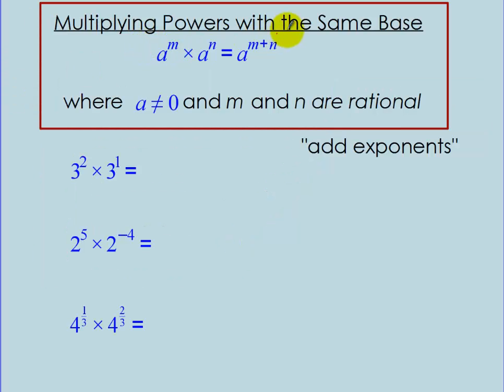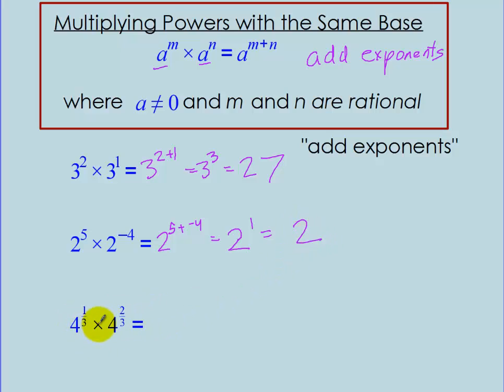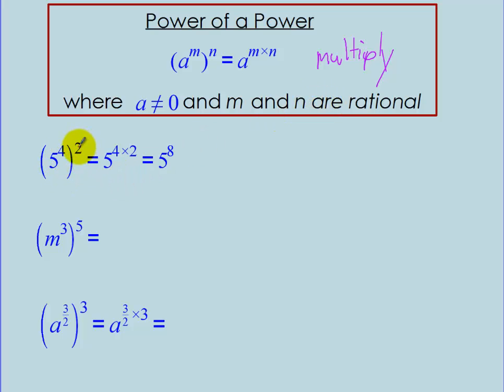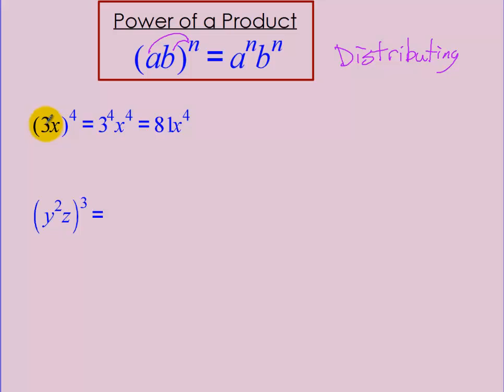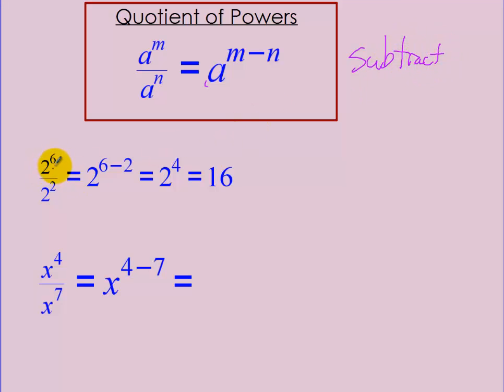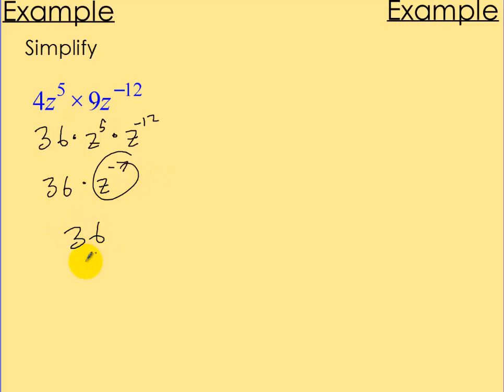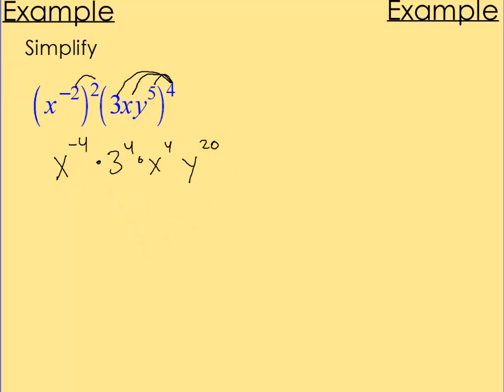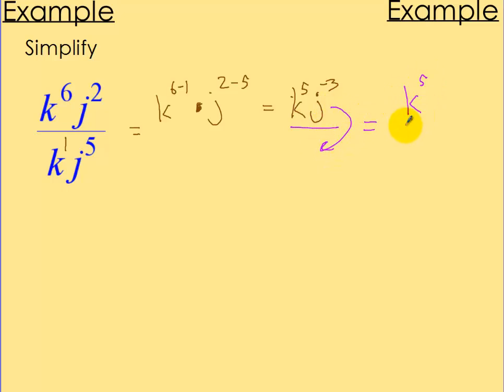Alg2 - Week 19 (R/F) - Laws of Exponents Continued